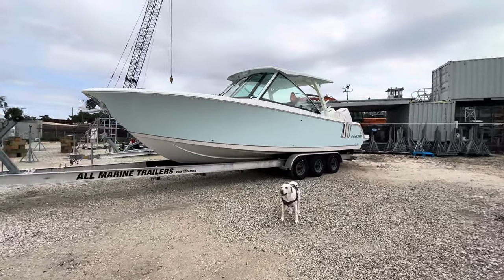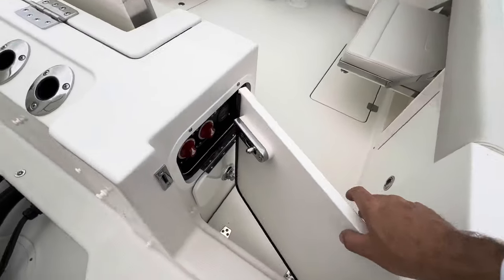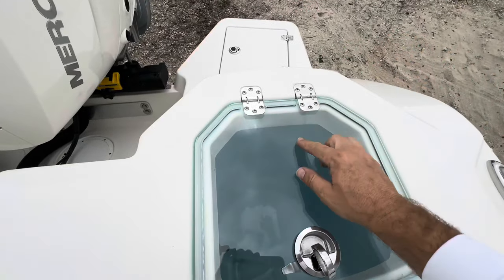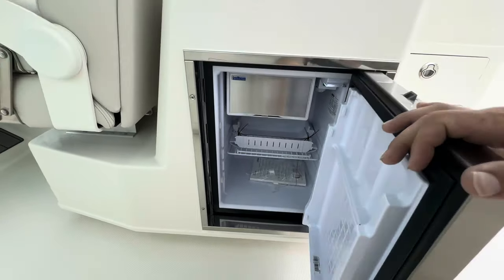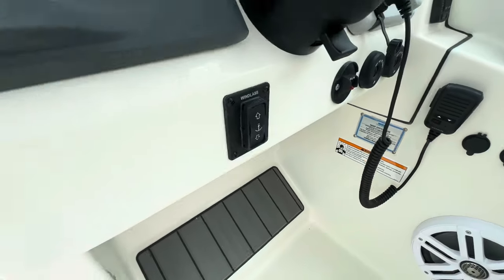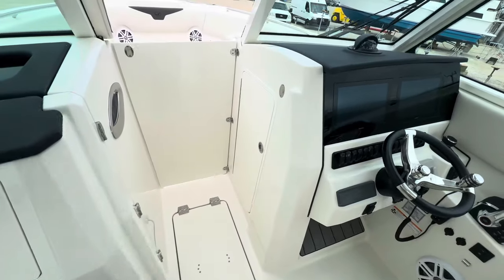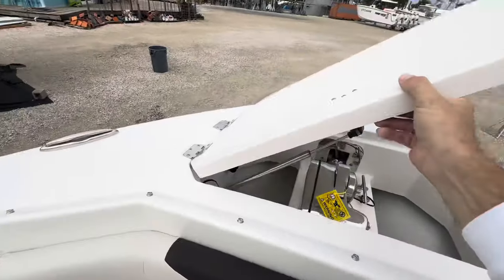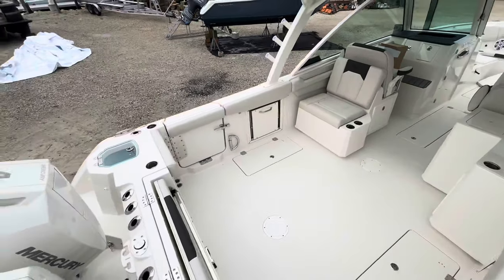New Arrival: Sailfish 316DC for sale with Mercury 400hp V10's!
The new 316 Dual Console is a versatile family fishing boat that checks all the boxes: comfort, safety, quality and reliability. Well-equipped for a range of activities, the 316 DC offers a roomy and social layout with convertible seating and loads of storage space. And when you want a fishing battlewagon, the 316 doesn’t disappoint — it has all the features you need for angling success.